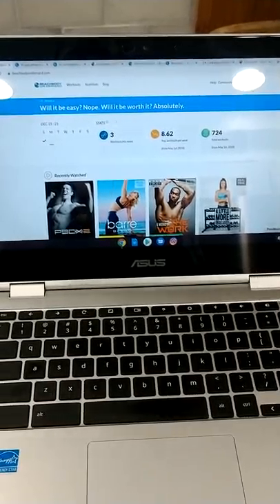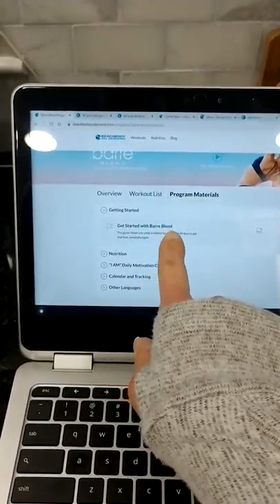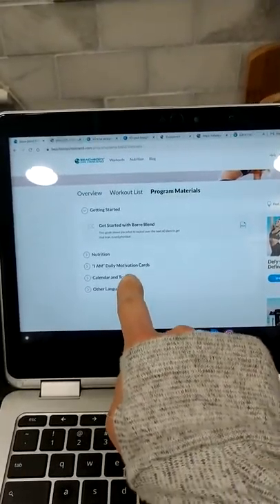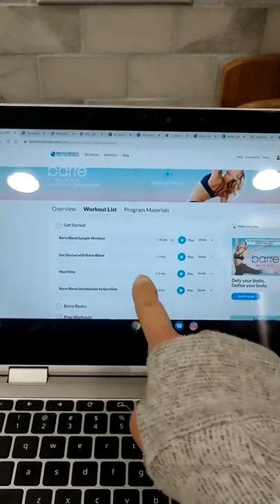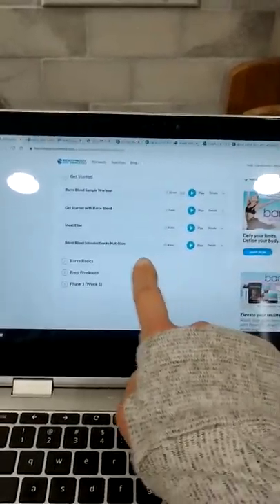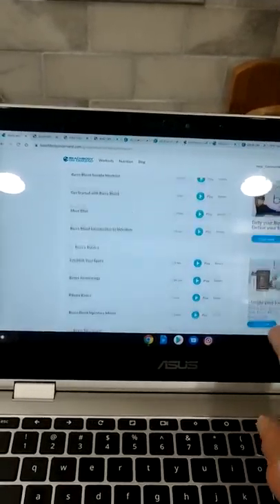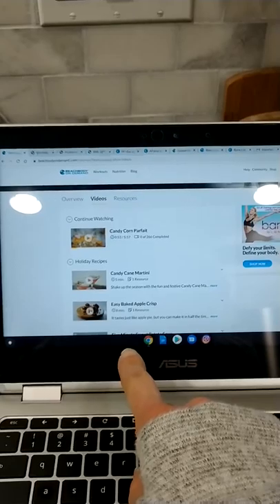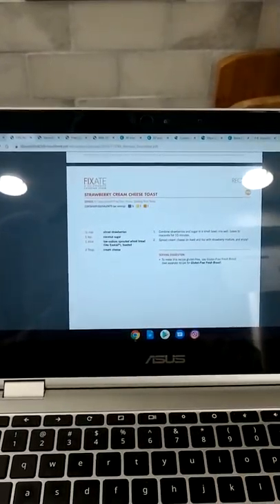Barre Blend Overview